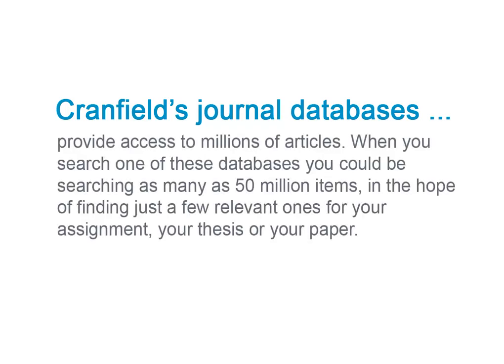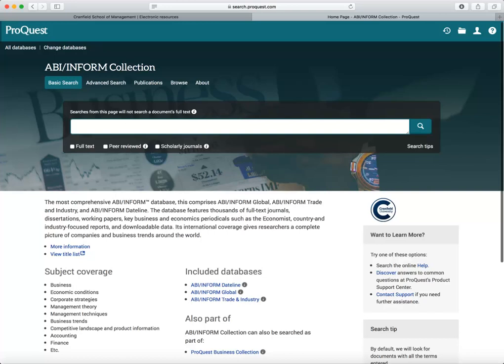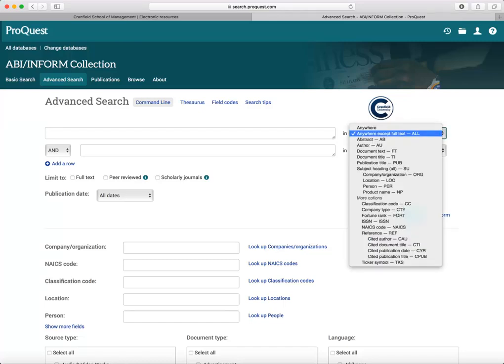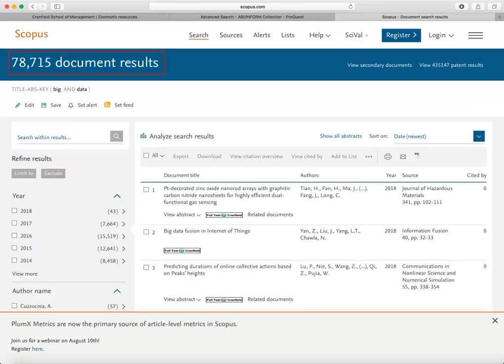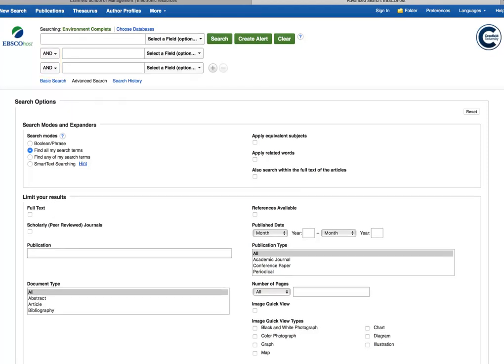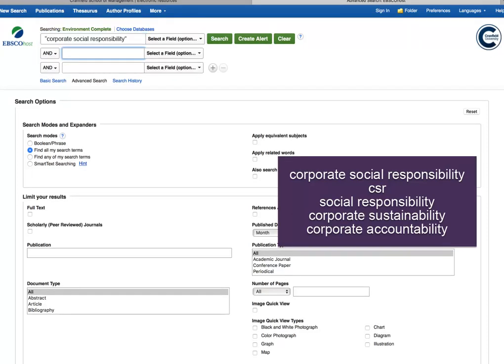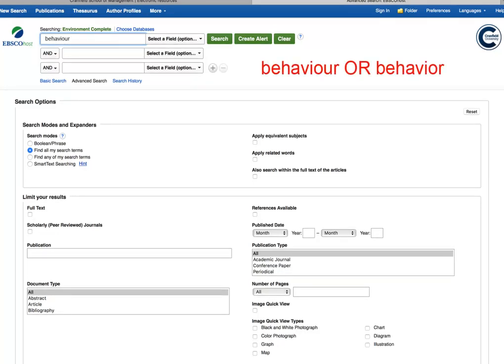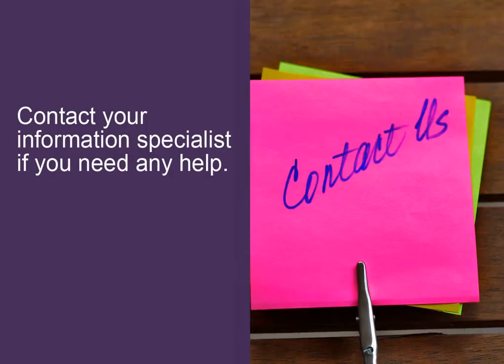Researching academic literature 1: the basics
An introduction to searching bibliographic databases for academic literature. Includes phrase searching, Boolean searching and the importance of searching for synonyms.